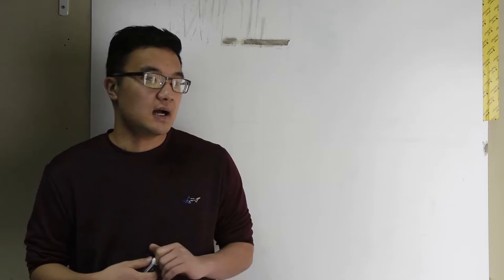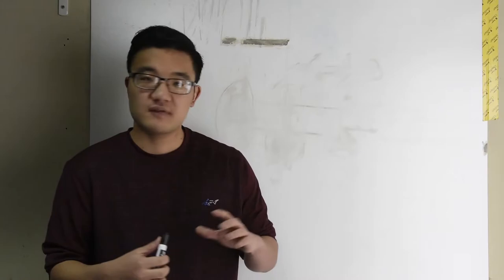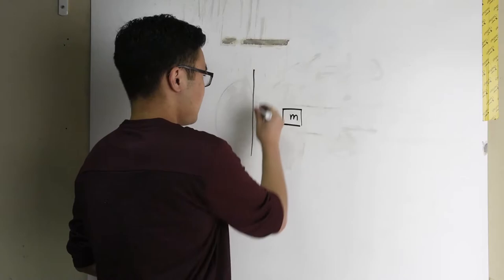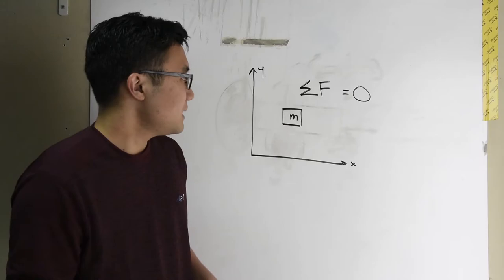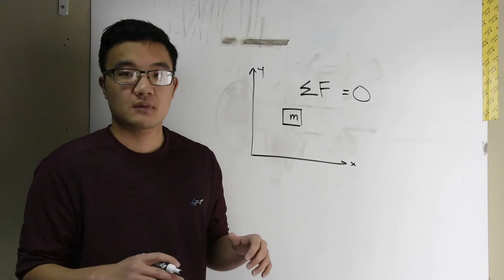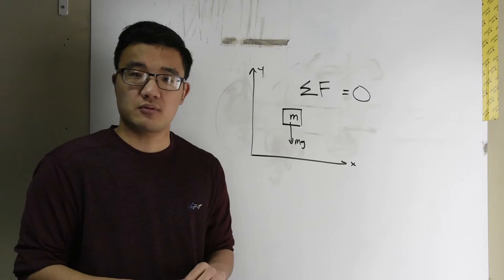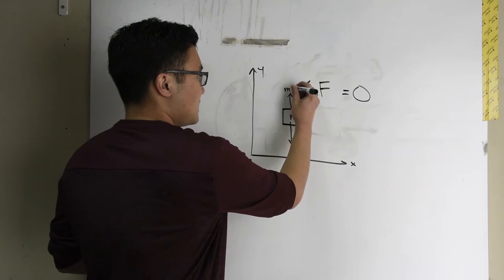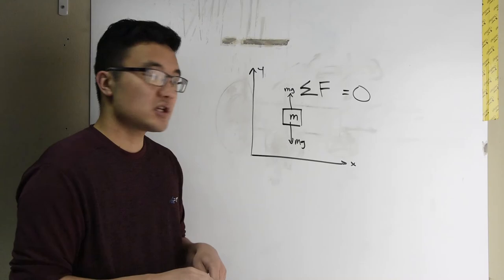University of Washington DBF: Spring 2020, Structures 1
DBF Team, In the midst of all the craziness surrounding the COVID-19 situation, the lead team has opted to post the supplementary lectures regarding reverse analysis of the plane online. This series will be concerned with the method of structural analysis regarding the plane. I will start by explaining some key Statics and Mechanics of Materials concepts before showing detailed application in the design of the aircraft. Hopefully after watching you are not only prepared for AA 210 (Statics) and CEE 220 (Mechanics of Materials) but also walk away with an understanding of how to apply course material to real world design projects.

Best,

Ethan Uehara
UW DBF Materials and Manufacturing Lead 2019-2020